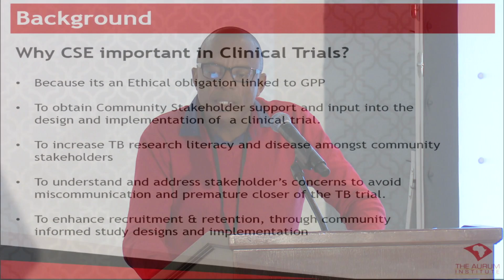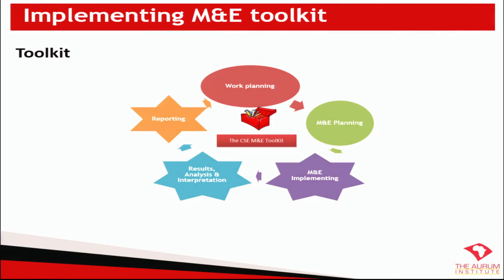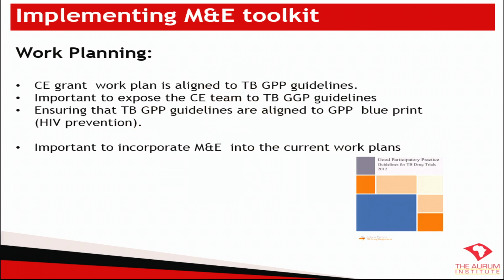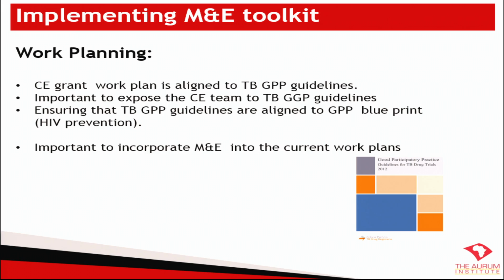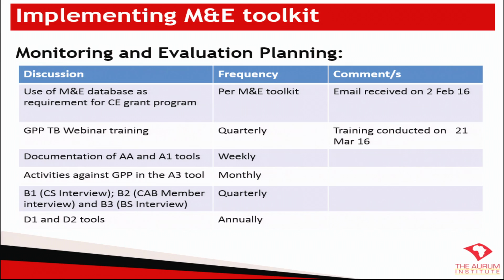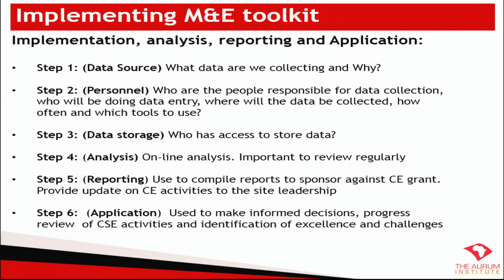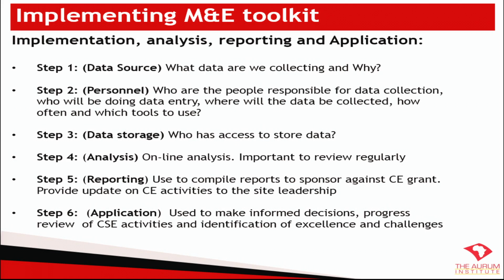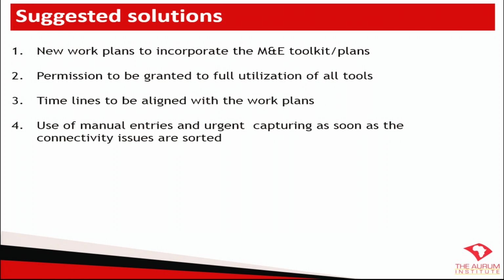CPTR Workshop 2016 Day 1: John Mdluli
John Mduli recounted Aurum Institute’s experiences implementing the M&E tools at the site level, reiterating the need to demonstrate the impact of CE work to improve performance, track progress, and attract donor support for such efforts. Mdluli looked forward to how the data captured from the M&E tools can be used in the future.